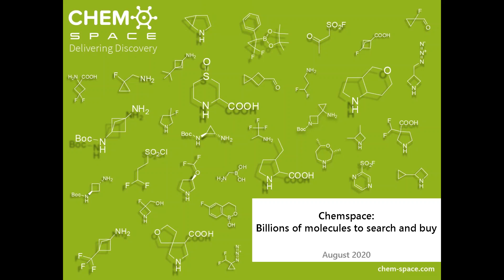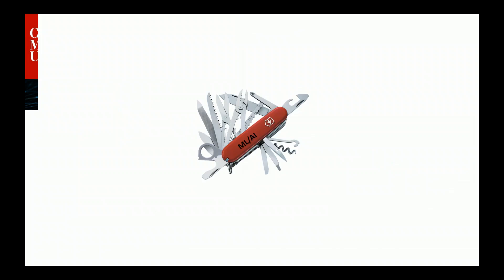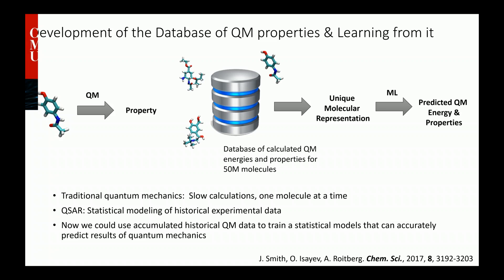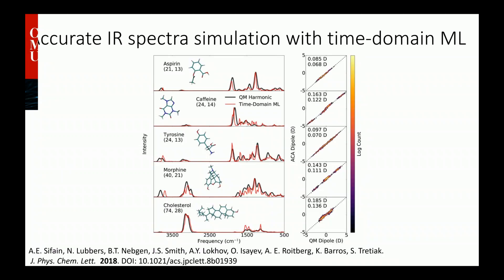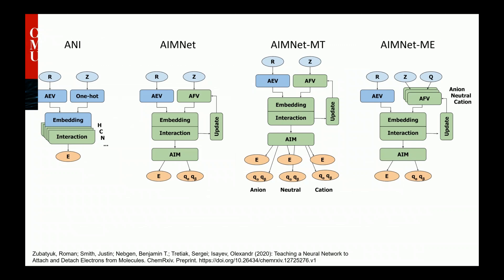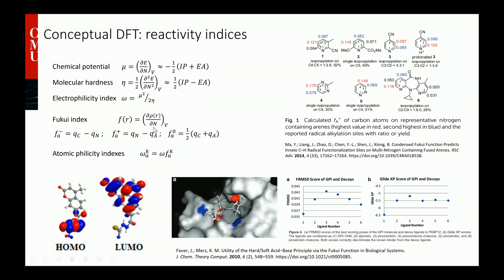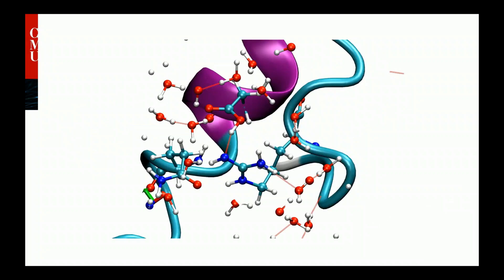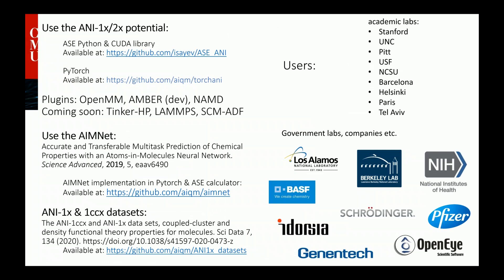Artificial Intelligence (AI) Solutions for Computational and Organic Chemistry Tasks. Aug 27, 2020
Deep learning is revolutionizing many areas of science and technology. In this talk, we will provide an overview of the latest developments of machine learning and AI methods and application to the problem of drug discovery and development at Isayev’s Lab at CMU. We identify several areas where existing methods have the potential to accelerate pharmaceutical research and disrupt more traditional approaches.

We will present a deep learning model that approximates the solution of the Schrodinger equation. Focusing on parametrization for drug-like organic molecules and proteins, we have developed a single ‘universal’ model which is highly accurate compared to reference quantum mechanical calculations at speeds 10^6 faster. The potential is shown to accurately represent the underlying physical chemistry of molecules through various test cases including chemical reactions (both thermodynamics and kinetics), thermochemistry, structural optimization, and molecular dynamics simulations.

The results presented in this talk will provide evidence of the broad applicability of deep learning to various chemistry problems involving organic molecules.

0:00 General info about webinar rules
1:03 Chemspace introduction by CEO Yurii Moroz.
3:13 Speaker’s introduction: Prof. Olexandr Isayev, Carnegie Mellon University
4:07 Here we go! Partners and lab members presentation
5:30 State of the art in the field
7:07 Current projects in Isayev’s Lab at CMU
8:25 Quantum Mechanics 101
10:04 Where do we fit?
11:48 Development of the Database of QM properties and Learning from it
12:39 ANI Deep Neural Network
13:14 How it works - Molecular representation
13:50 Neural Network molecular potential - training
15:20 How it works – code execution and speed comparison
17:21 Accuracy of Energy & PES prediction
18:46 Thermochemistry benchmark
20:11 IR spectra simulation with ML
20:55 Current features of ANI software
22:16 Can we go beyond just one task? How can we add more physics to ML?
23:01 Bird’s Eye view on Architecture
24:21 Fast and accurate solvation free energies with AIMNet
26:30 Examples of teaching neural networks
27:47 Implicit spin and charge equilibrium
29:23 Conceptual DFT: reactivity indices
30:25 Fully bypassing QM for C-DFT calculations!
31:14 Prediction of the regioselectivity in EAS reactions
32:33 Fast and accurate prediction of the regioselectivity
34:07 Coupling reaction yield prediction
35:26 What’s next?
35:38 Quantum refinement: next-generation method for bio-crystallography and Cryo-EM
36:24 Quantum refinement and ANI
37:14 Toward realistic macromolecular simulations
39:36 Alchemical free energy calculations with ML/MM
40:55 References and summary
41:45 Q&A session